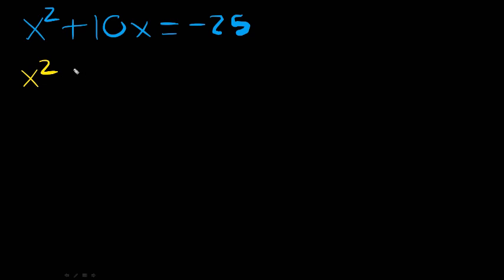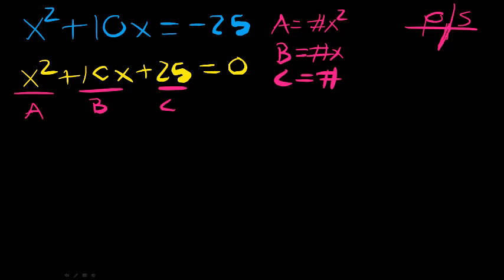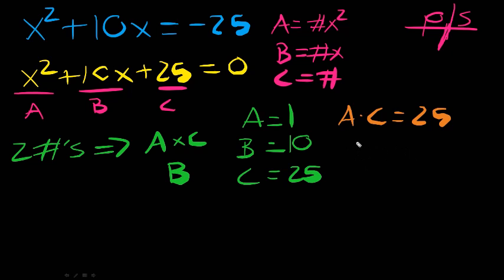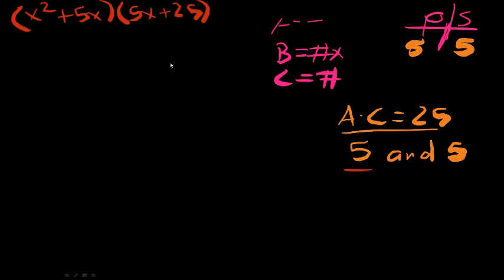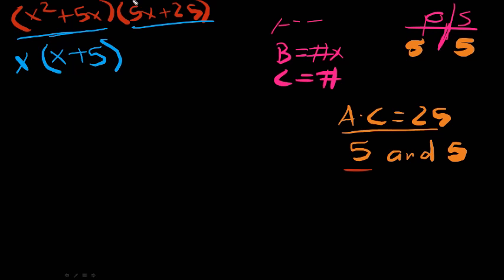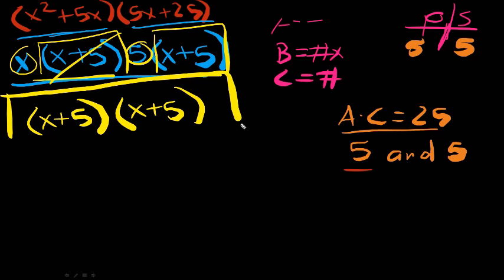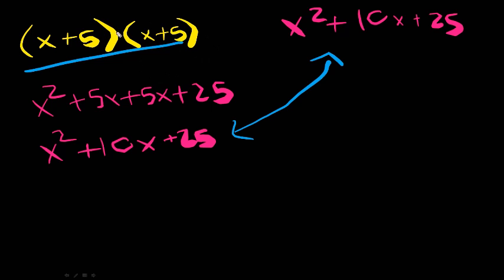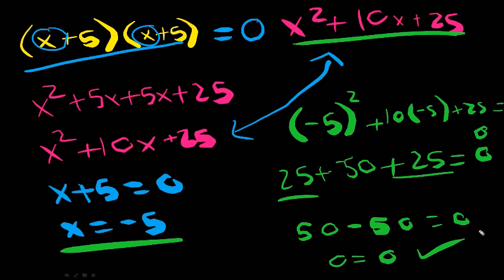[ALGEBRA I/II] HOW TO FACTOR QUADRATICS USING PRODUCT SUM.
This video will teach you how to factor EASY and SIMPLE quadratic equations. The method here is called the "Product Sum" method.